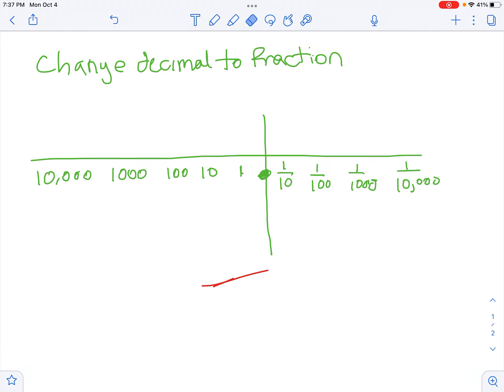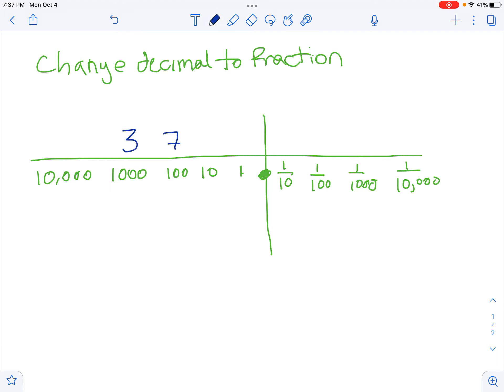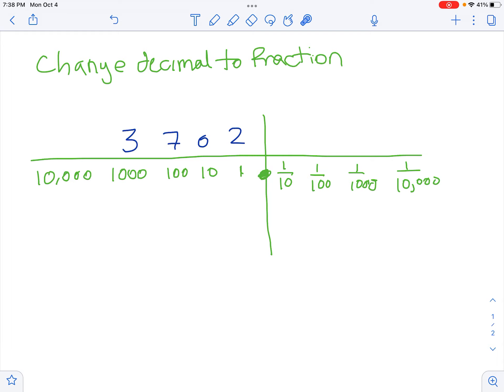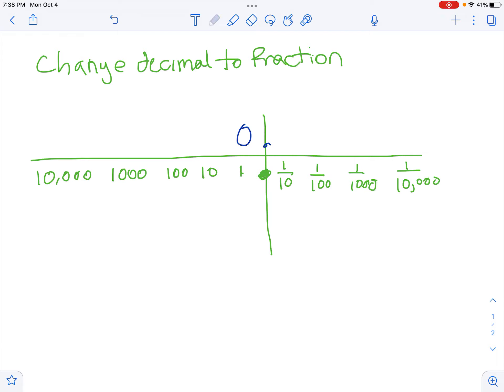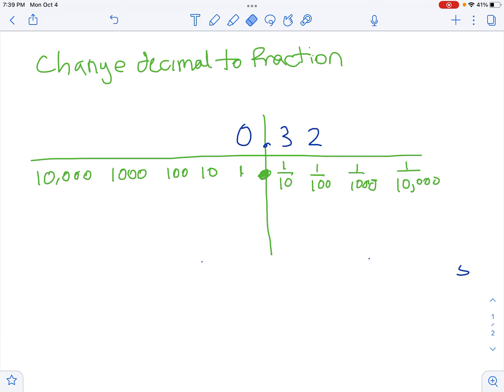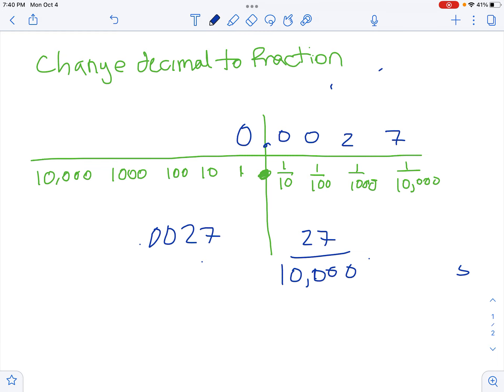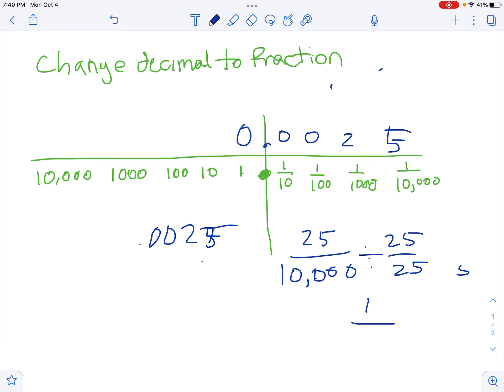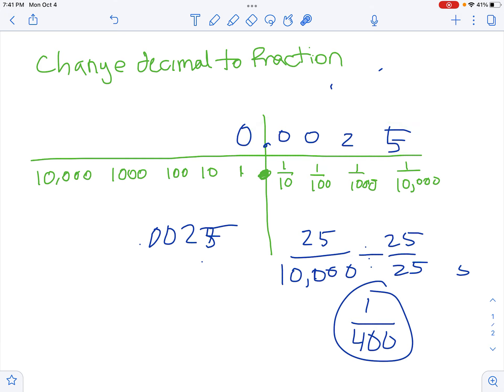decimal to fraction